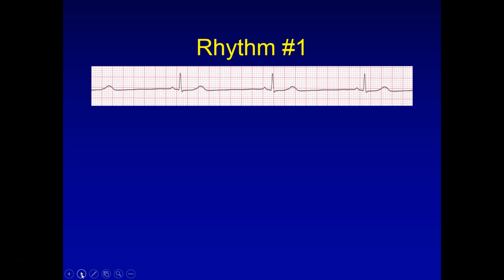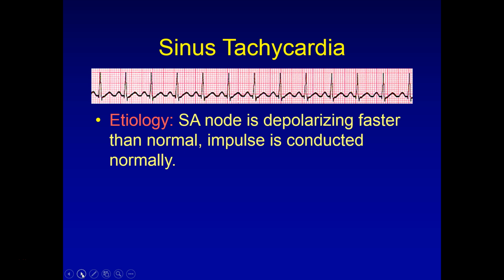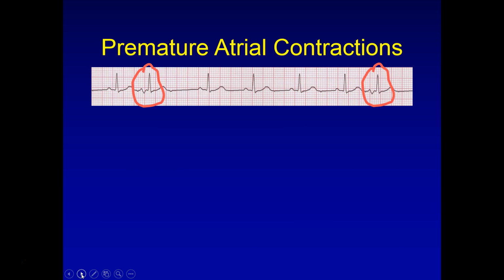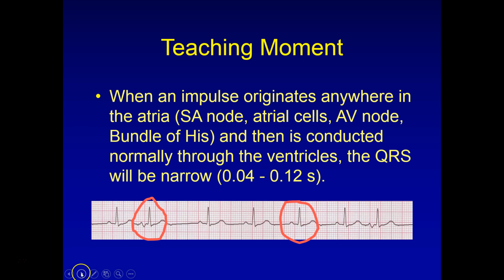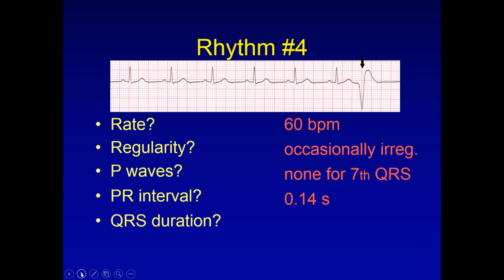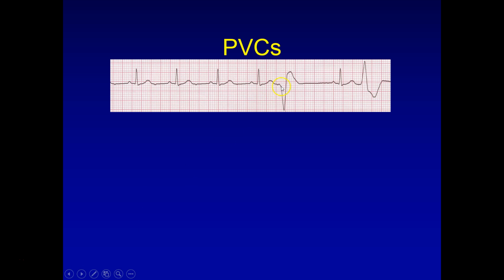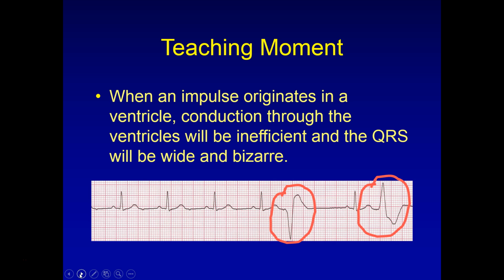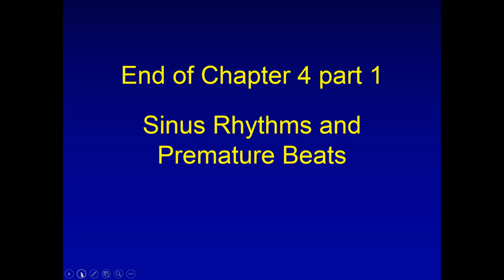ekg for nurses ch. 4 part 1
ekg,12 lead, nursing lecture